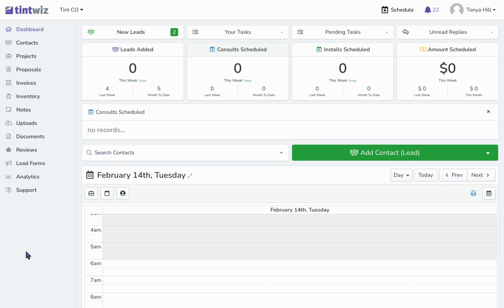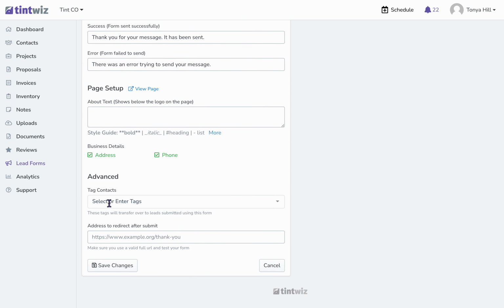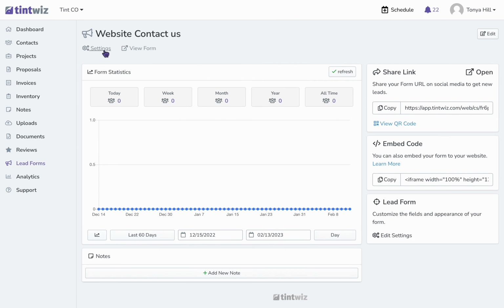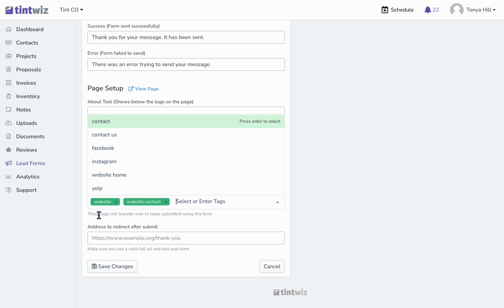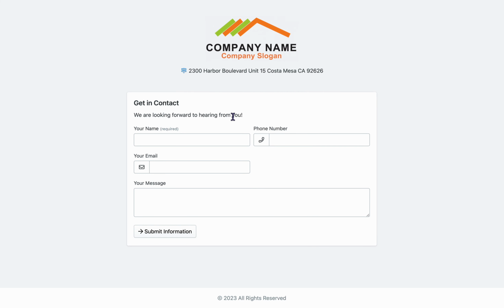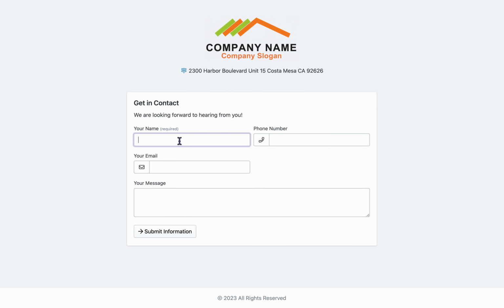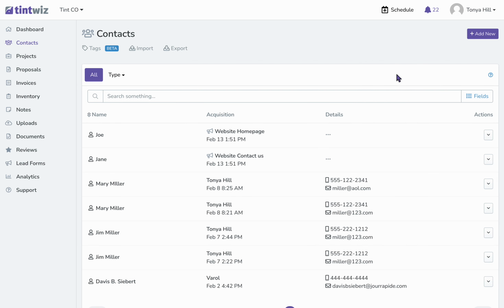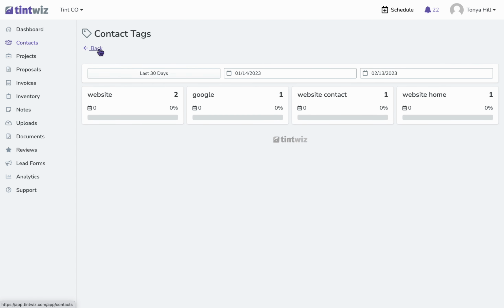How to Use Contact Tags to Track the Conversions of Your Lead Sources | Window Tint Software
Tint Wiz will show you how to use contact tags to easily track your leads and conversions. By adding tags to your lead forms, you can differentiate where each lead came from and tag them accordingly. This will help you to identify which lead source is bringing in the most conversions.

In this video, we’ll guide you through the simple process of adding tags to your lead forms. You can monitor which lead sources are bringing in the most conversions and adjust your marketing strategies accordingly. This will save you time and effort in the long run. Watch this video and learn how to efficiently track your leads and conversions today!

Join the movement. Be a Tint Wizard

Getting started is super easy: ⁣⁣⁣
Step #1 - Download the Tint Wiz app on your iPhone or Android ⁣⁣⁣
Step #2 - Create an account using your name and email ⁣⁣⁣
Step #3 - Click "Add Contact" and continue from there⁣⁣⁣
► Need a hand? In Tint Wiz app, go to Support ► Live Chat